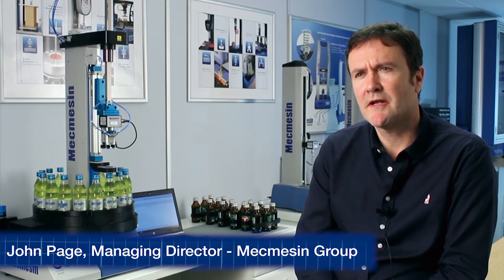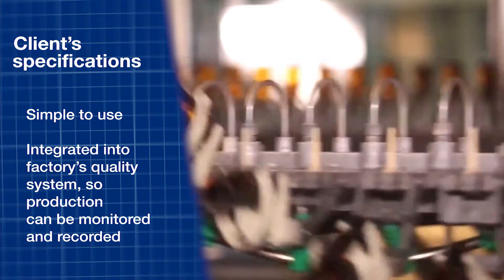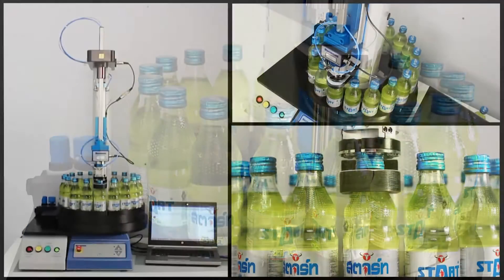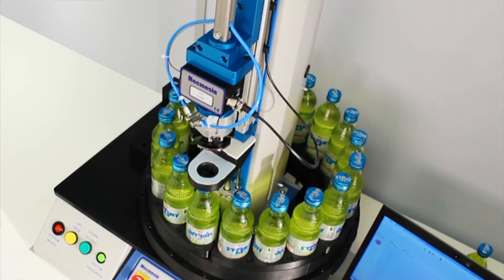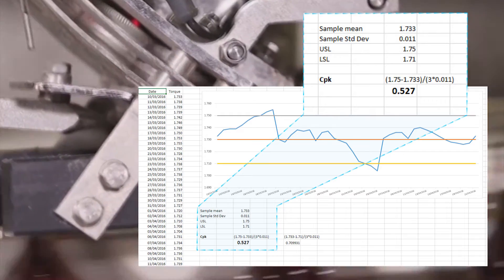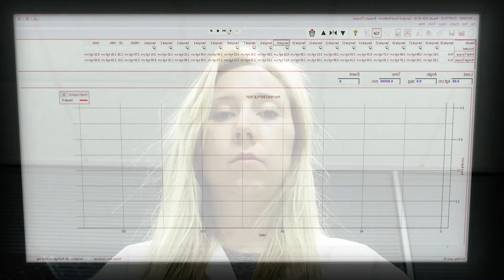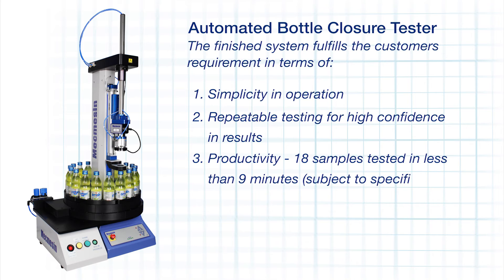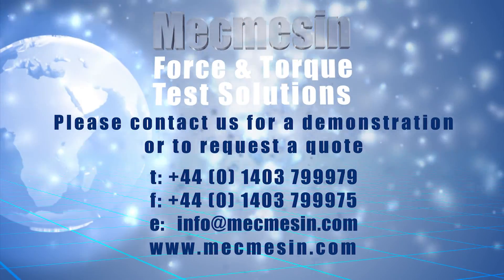Mecmesin automated bottle closure tester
Mecmesin demonstrates an automated bottle closure testing system used to check the performance of bottle capping machines in volume beverage bottle filling plants. The system can check the correct closure force has been applied by measuring the "slip" and "bridge" torque on 18 samples in less than 10 minutes.